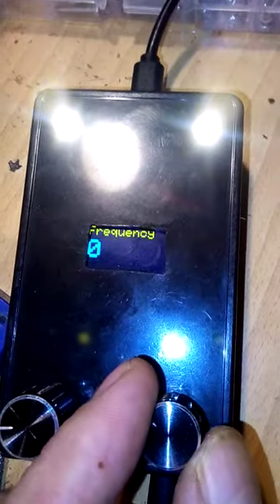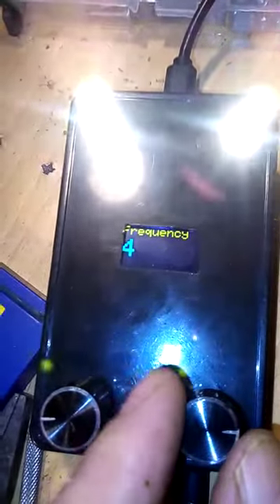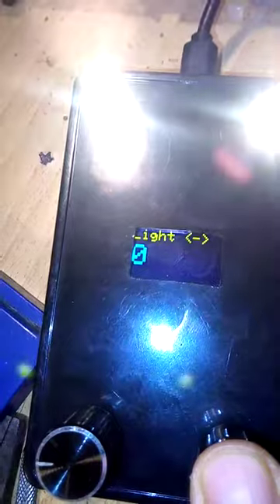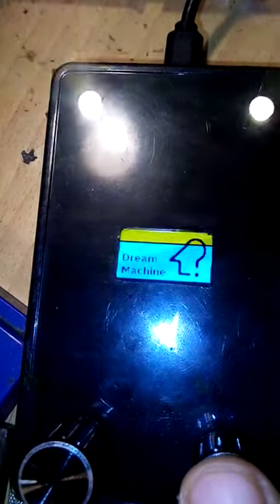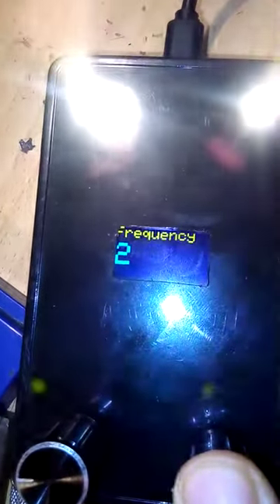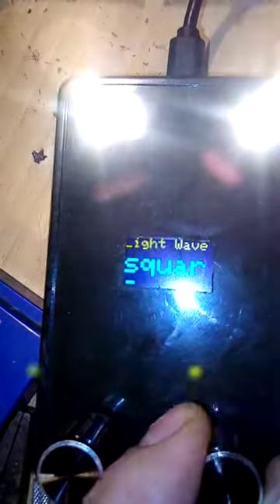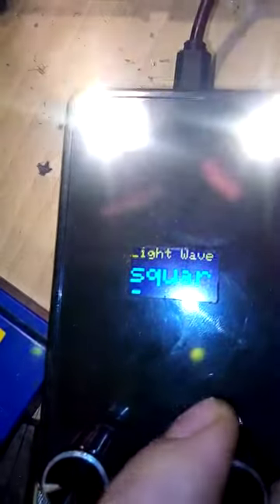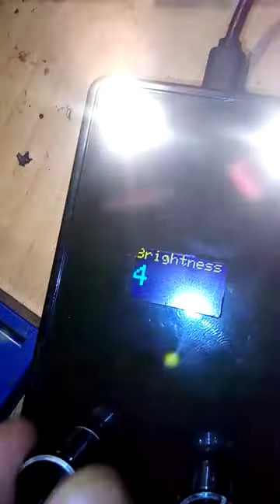Dreamachine Prototype #2 (Boxed)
Just a quick demo.